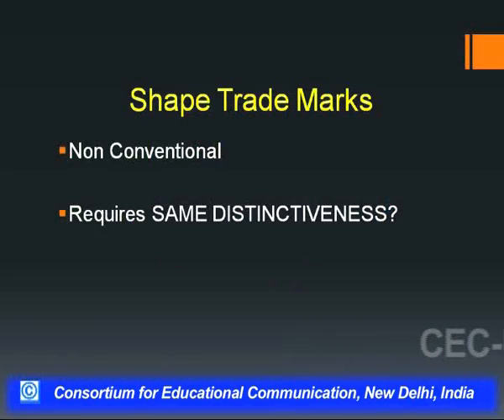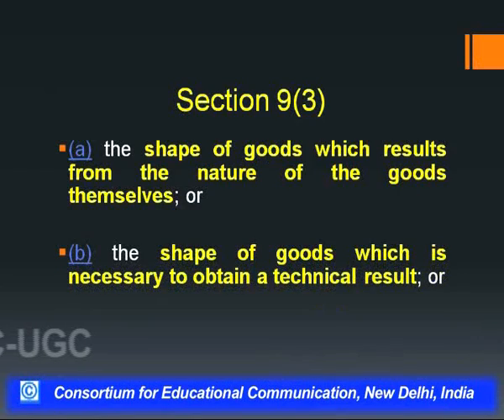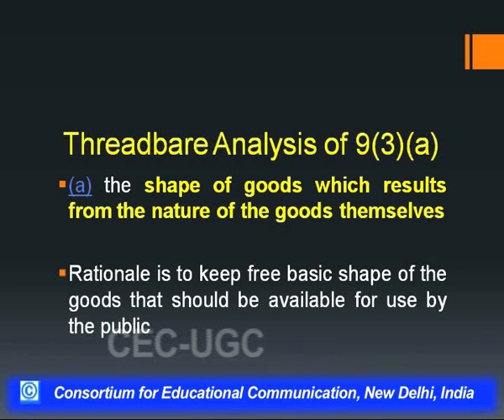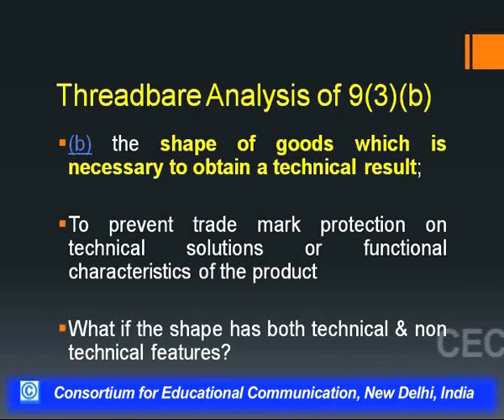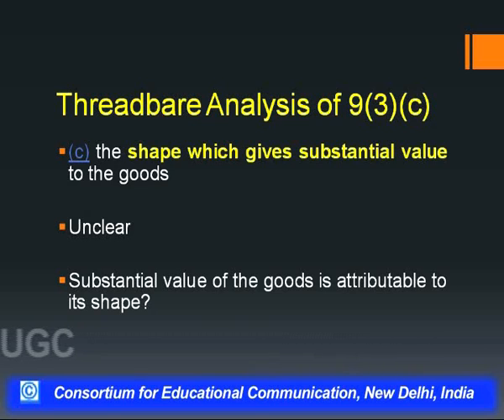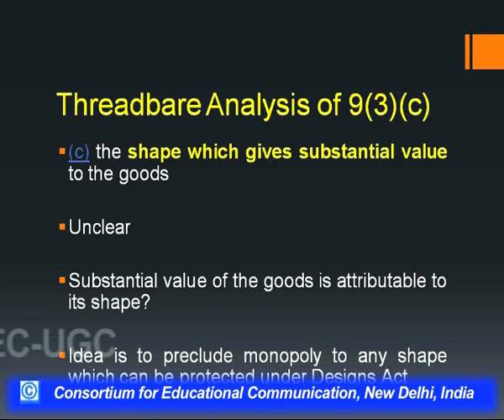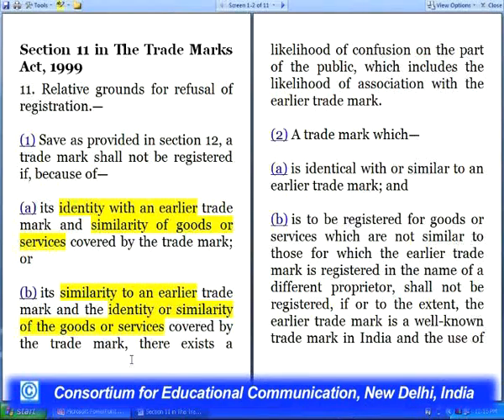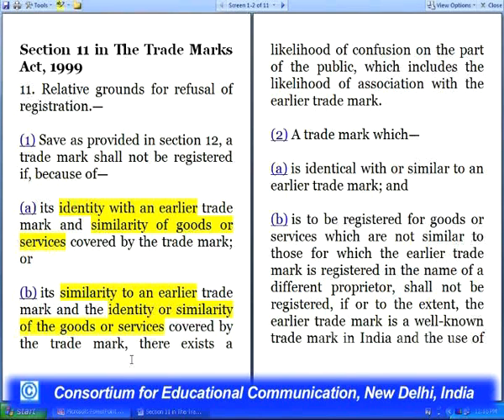lecture 4 : Shape Trademarks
This Lecture talks about Shape Trademarks.